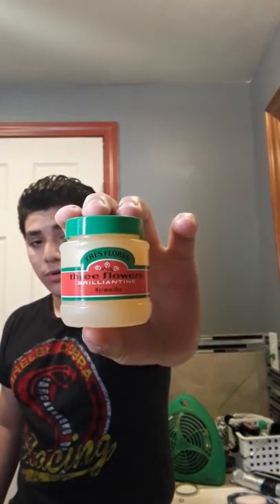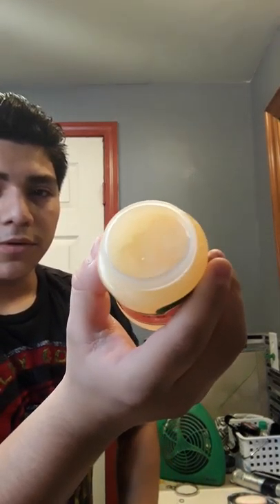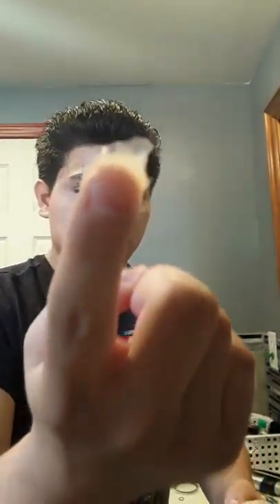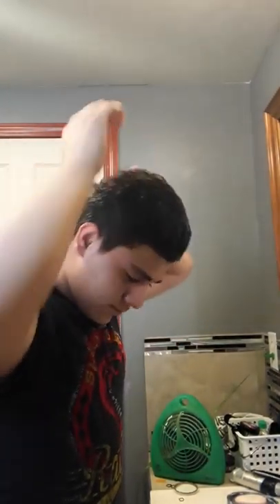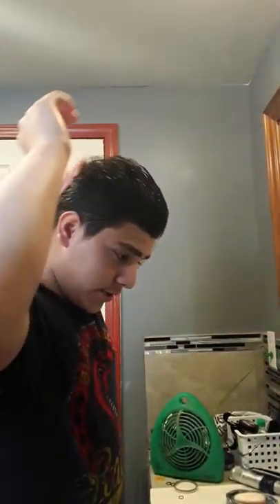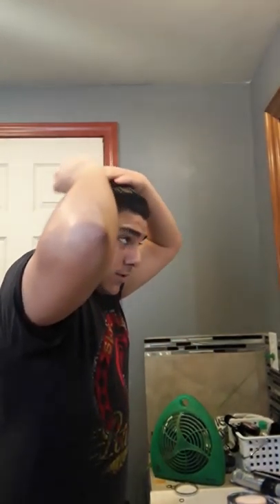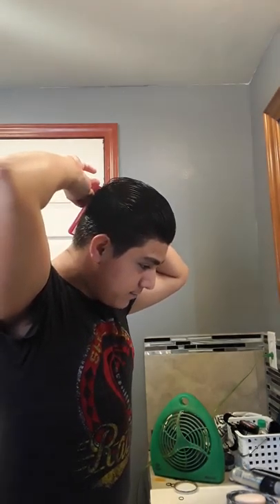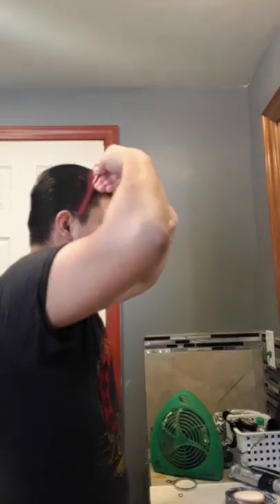Tres flores brillianten ( three flowers brillianten) classic pomade review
This is my first pomade review on youtube. The reason i looked so awkward is because i was vary nervous but non the less iv done this pomade review.  Stay cool stay Greasy and keep on Rocking